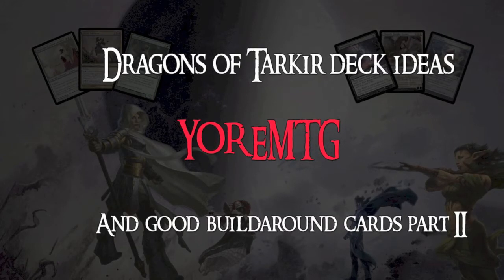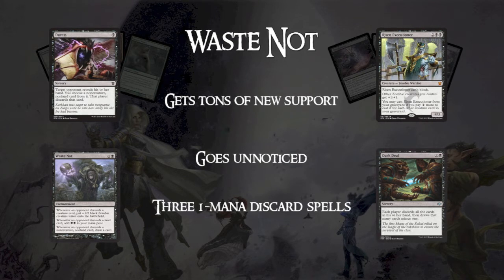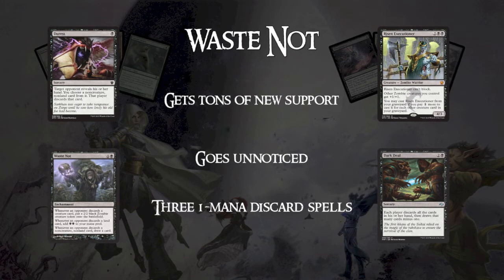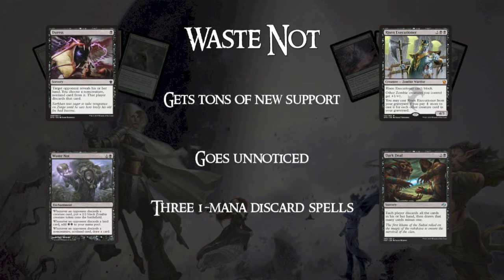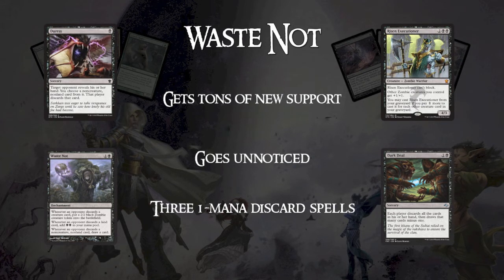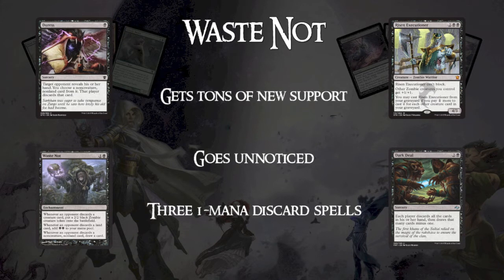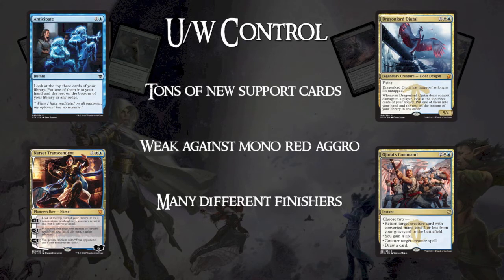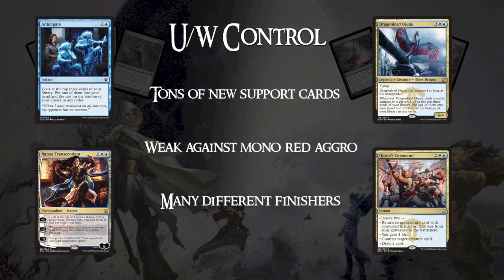Dragons of Tarkir deck ideas and buildaround cards! Part 2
Hello everyone, Thire here!

Thank you for checking out part two of my little video series, thinking about making one for each new set that comes out! Please leave your feedback! :)